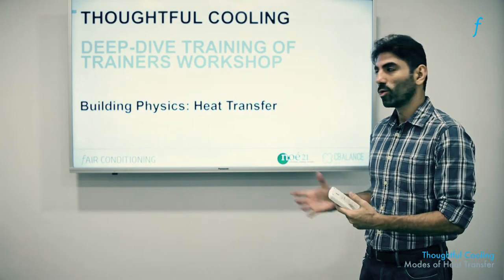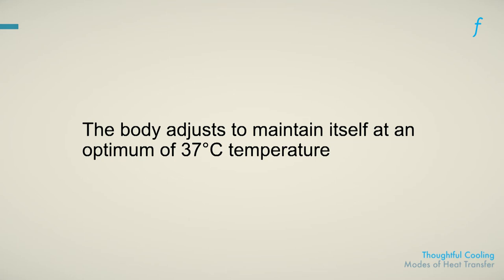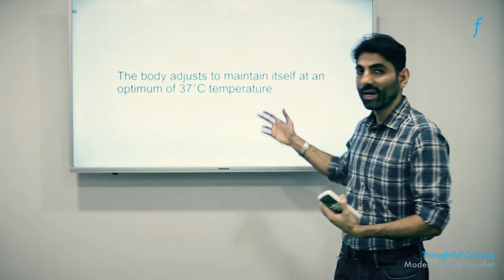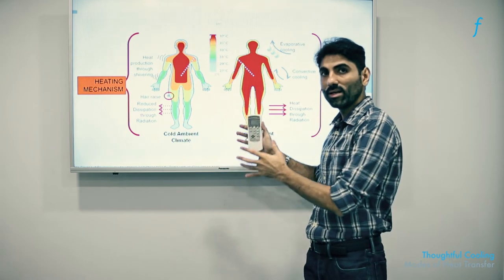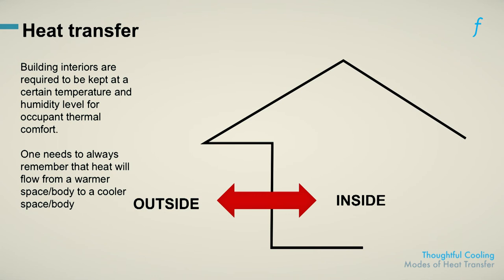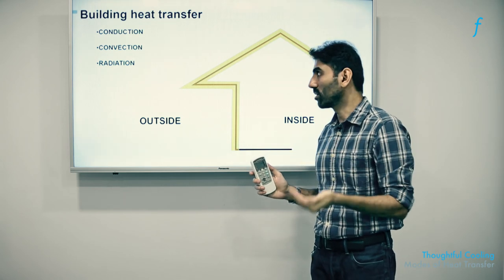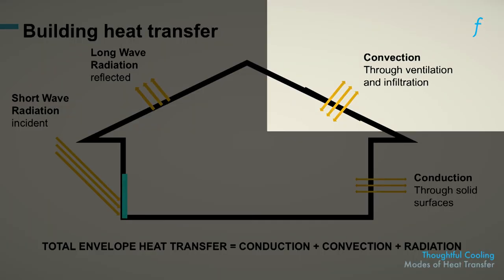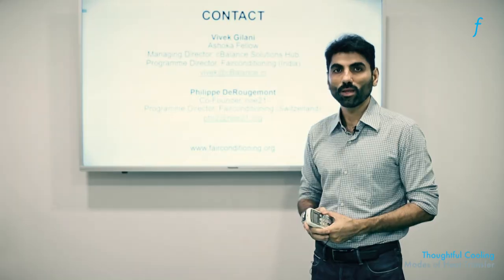Heat Transfer Modes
The lecture is created as a part of Fairconditioning Program. The program is designed to mitigate Airconditioning needs in India to reduce energy demands from our stressed infrastructure, to improve energy access for marginalized communities and to lower carbon emissions to combat climate change. The program is a grant-funded program co-created by an Indian Social Enterprise (cbalance.in) and a Swiss Non-Profit Organization (noe21.org)  sectors. Currently, the program is funded by the Shakti Sustainable Energy Foundation.

In this video, you will learn about the different modes of heat transfer.